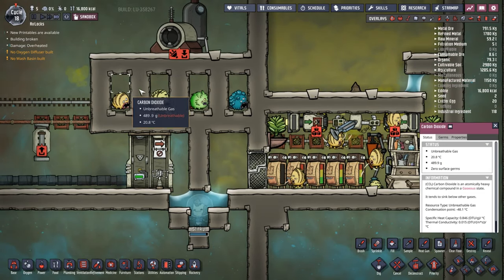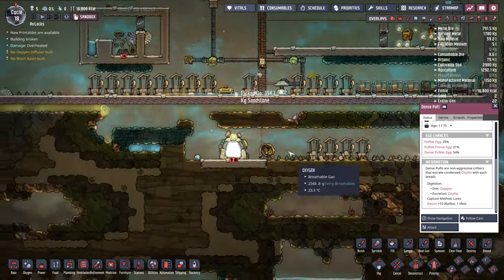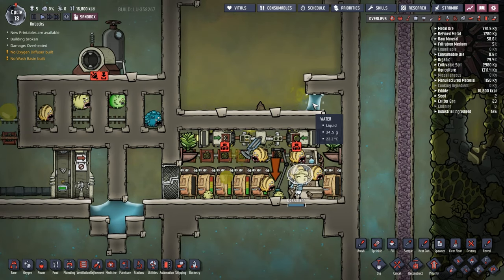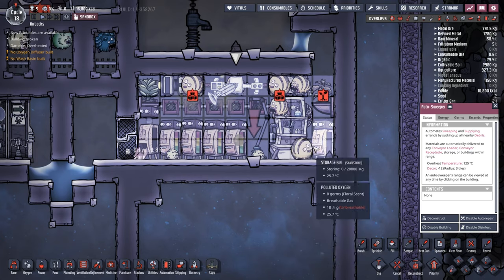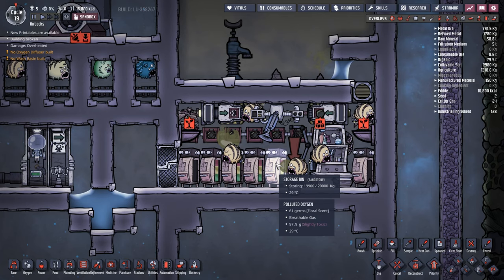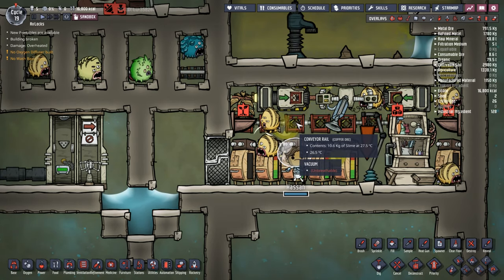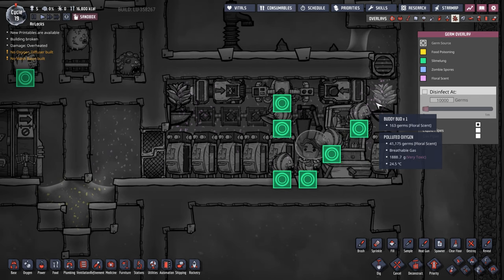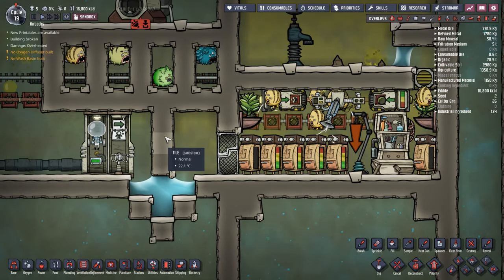Advanced Stable Guide: Puffs Eating Your polluted Oxygen | Oxygen Not Included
Puffs are a funny little creature, but they will eat all the polluted oxygen you can feed them!